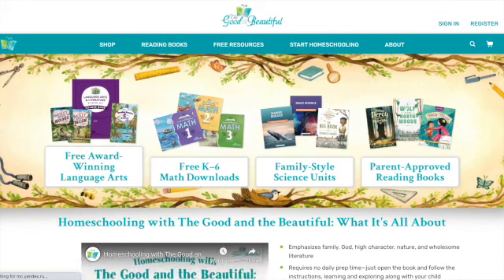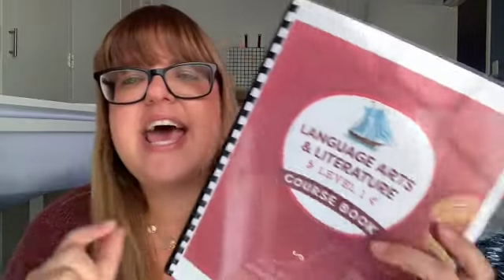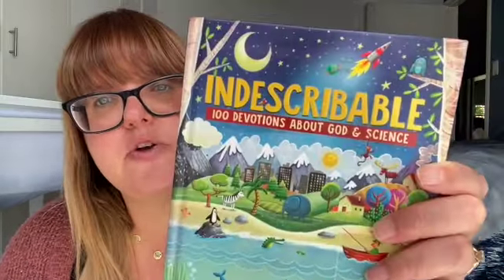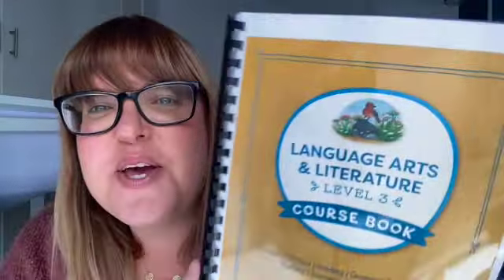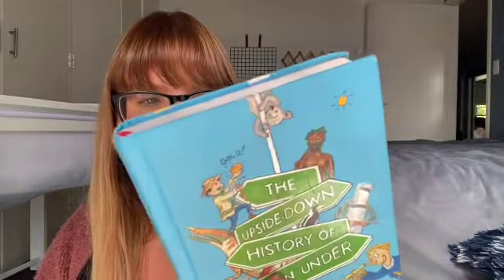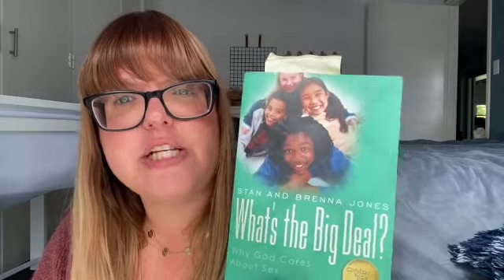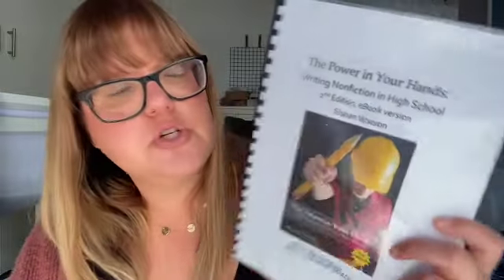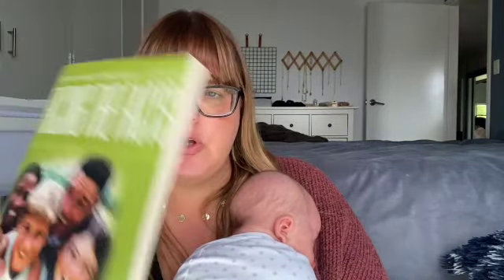New Curriculum haul for 2023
Hi friends! In this video I share with you all of the new curriculum that we will be using in the second half of 2023

Sticker Encyclopedia animals
The upside down history of down under
The story of the world vol 3